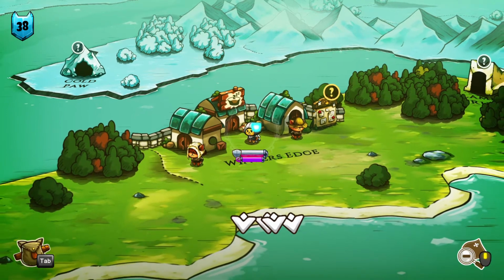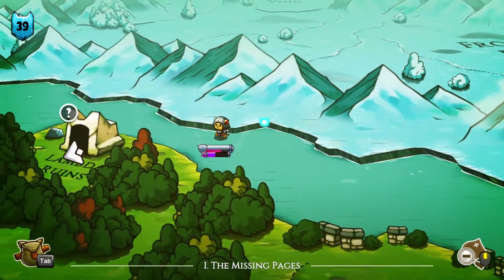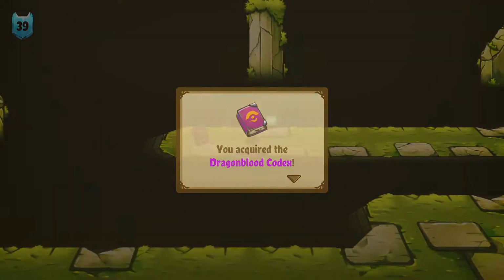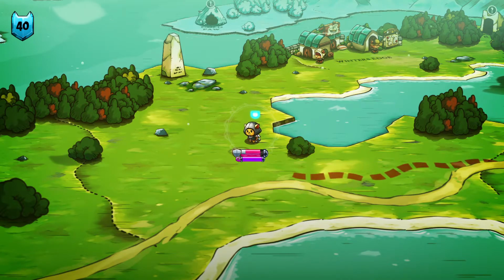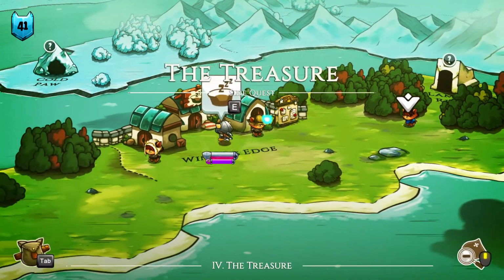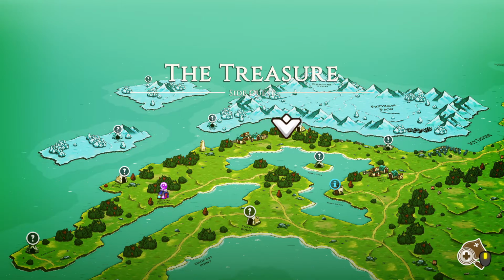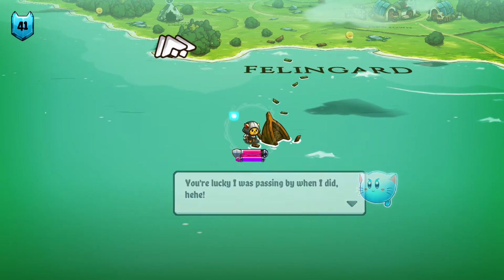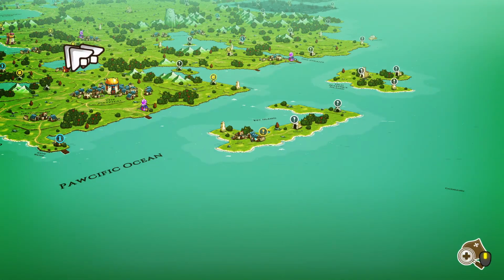Cat Quest (Part 8) - Dev Island!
I really want to know what the original Cat Quest was going to look like.
Miss an episode?
Outro: That's One Sly Cat by RFM